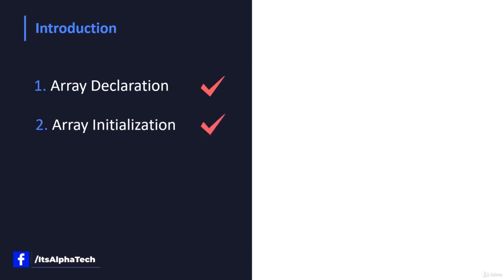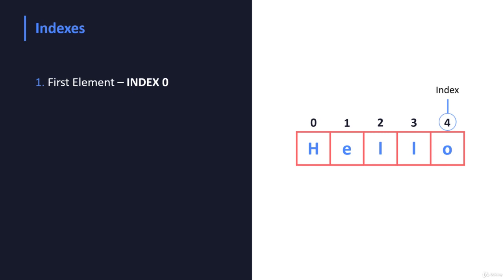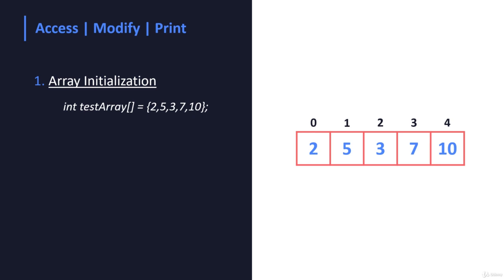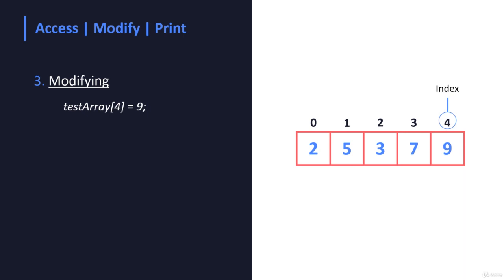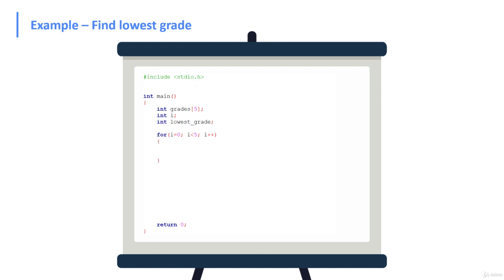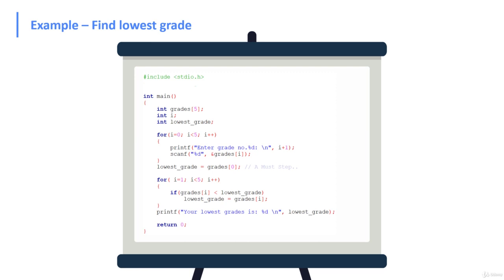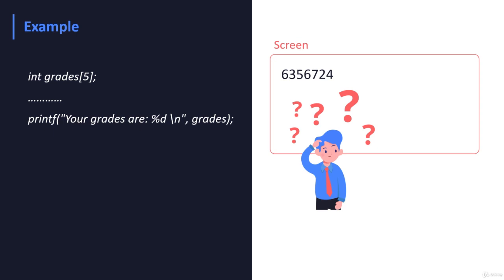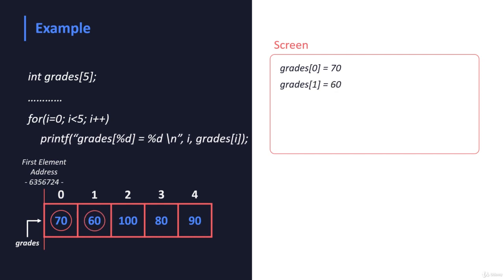How To Access , Modify And Print Arrays in C Programming | Lecture 27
Welcome to Lecture 27 of our comprehensive Basics of C programming series. In this segment, we're delving into the essential topic of arrays initialization in the C programming language.

🔹 Key Points Covered:

Initializing Arrays Explained: Gain a deep understanding of how to initialize arrays in C during declaration, setting the stage for efficient data storage and manipulation.
Syntax Demystified: Break down the syntax of initializing arrays, whether you're populating them with default values or providing your custom set of elements.
Partial Initialization: Learn how to partially initialize arrays, leaving some elements to be automatically set by the compiler.
Zero Initialization: Understand how arrays are automatically initialized with zero values for elements that aren't explicitly provided during initialization.
Use Cases and Scenarios: Explore real-world scenarios where efficient array initialization can streamline your programming tasks.
Whether you're a newcomer to programming or a seasoned coder seeking to bolster your array-handling skills, this lecture is tailor-made for your learning journey.

🎓 Missed the earlier parts of Lecture 24? No worries!

🔗 Helpful Links
Don't miss the opportunity to expand your programming horizons and master arrays in C. Remember to hit the thumbs-up button, subscribe to the channel, and turn on notifications so you never miss an update. If you have questions or need clarification about array initialization or related topics, drop us a comment. Let's embark on this journey of C programming mastery together!